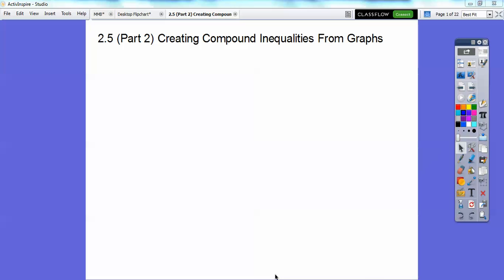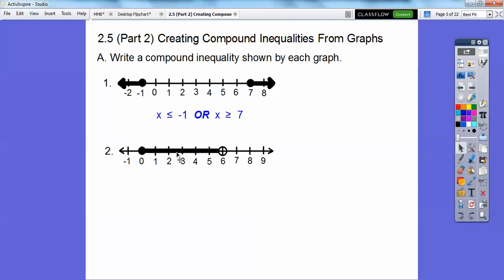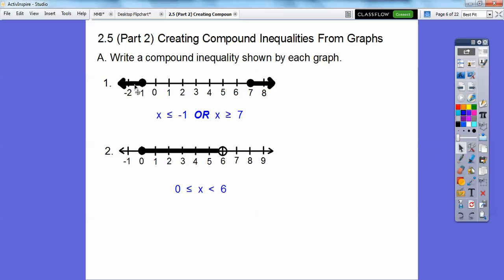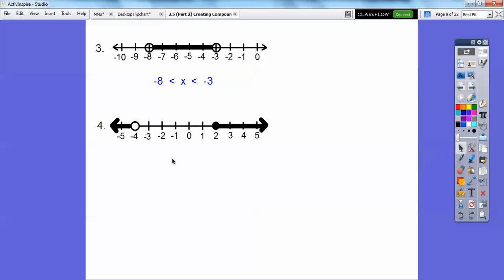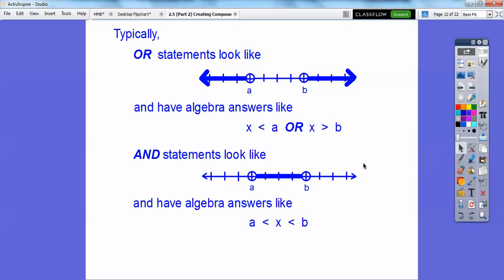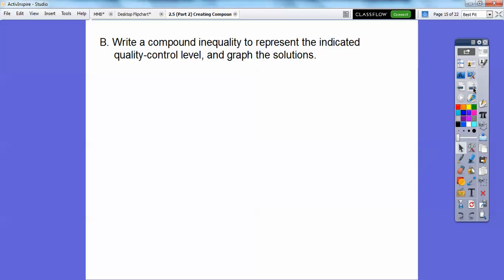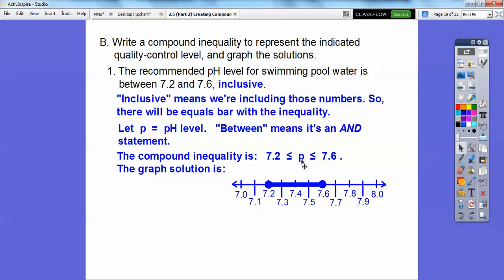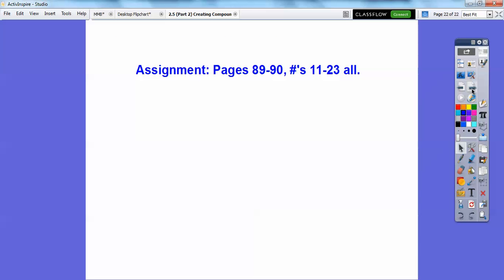Create Compound Inequalities From Graphs - Lesson 2.5 (Part 2)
Here they give the graphs answers, and we need to come up with the compound inequalities that match. (It's really easy.) Then, we discuss (easy) word situations to make compound inequality statements.